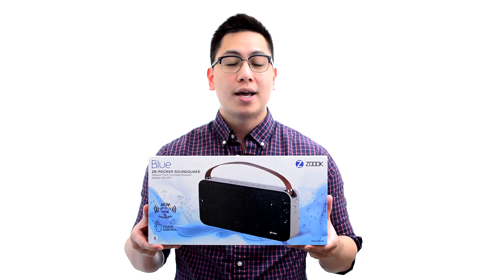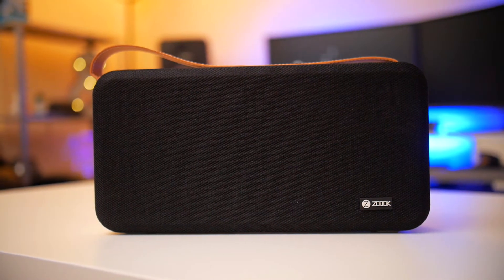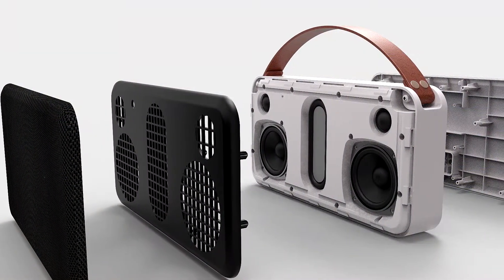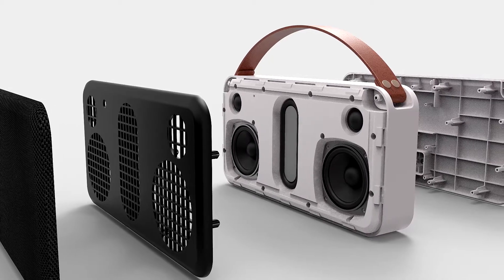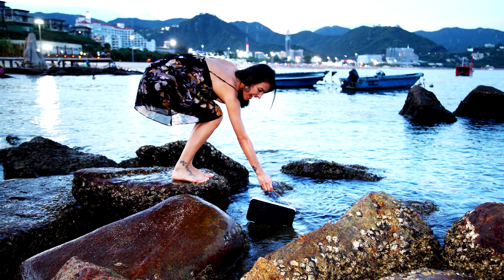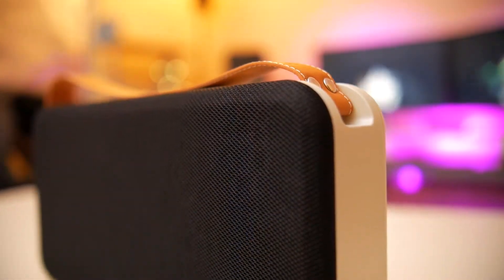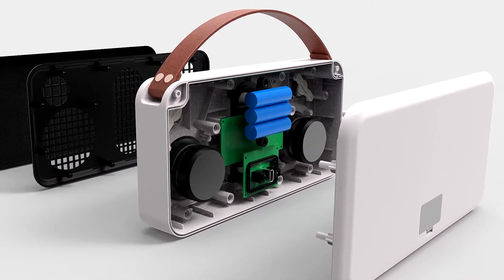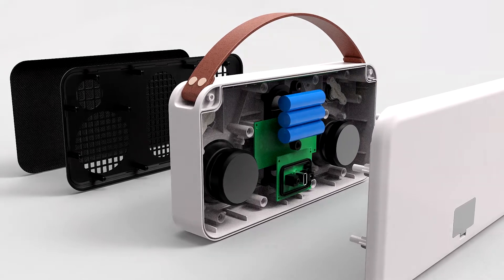ZOOOK ZB-Rocker SoundQuake Designer Touch Controlled 46W speaker with NFC